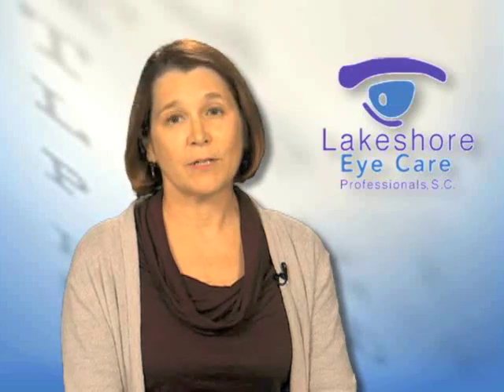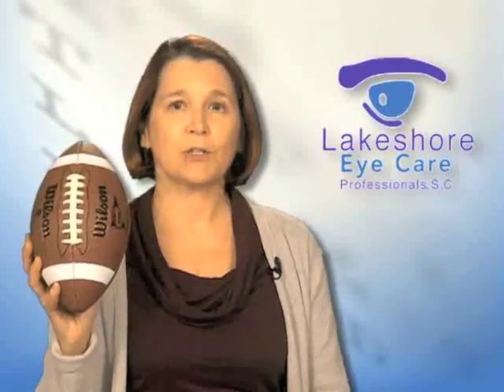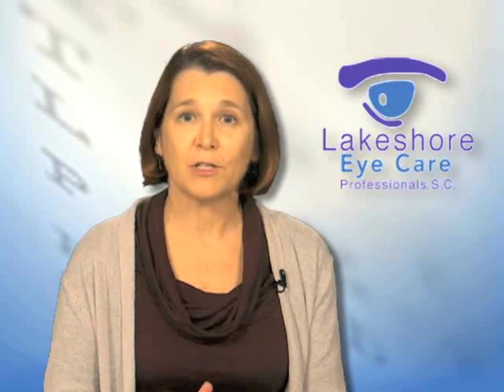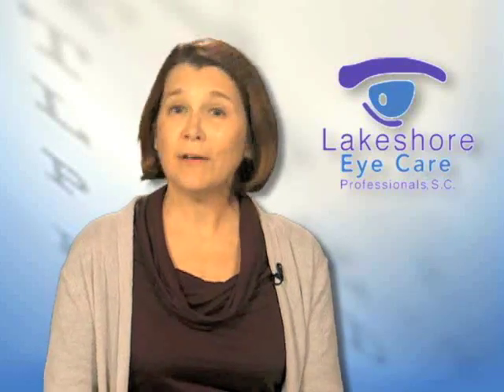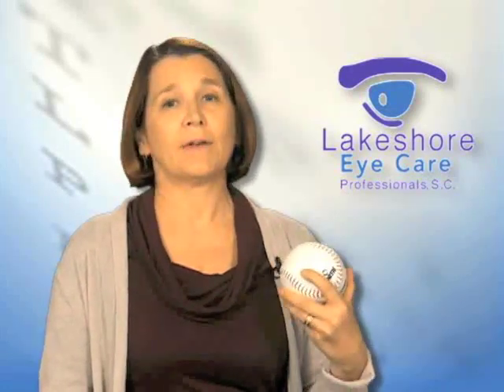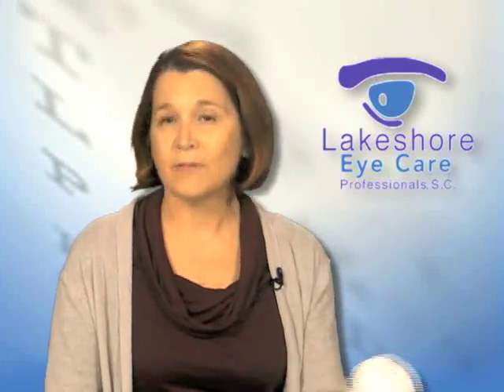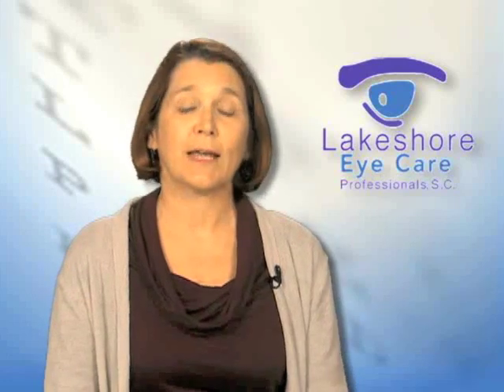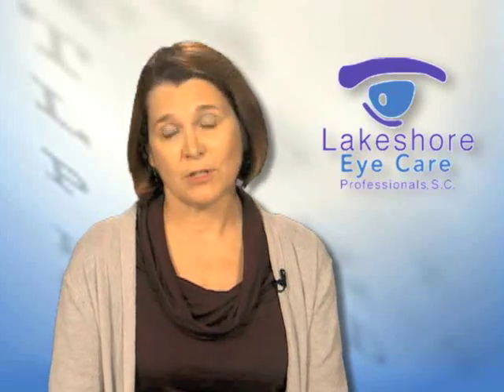Cataract Surgery with Premium Multi-focal and Toric Lens Implants explained by Dr. Martha Jay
Dr. Martha Jay explains the newest advancement in cataract surgery, the use of premium Multi-focal and Toric implants, along with the symptoms of cataracts and specifics about how the surgery is done.  The Multi-focal implants may allow patients to see far-away for driving, close-up for reading and intermediate distances for computers after cataract surgery. The Toric implants correct for astigmatism so those patients can have improved vision after their cataract surgery